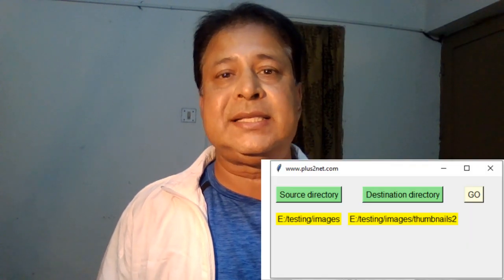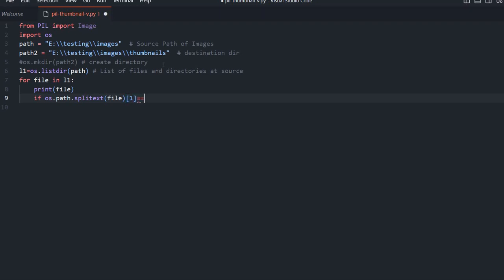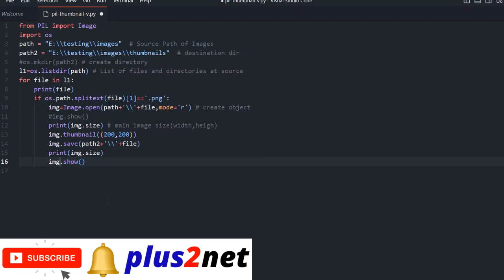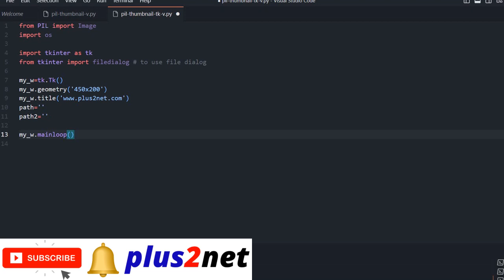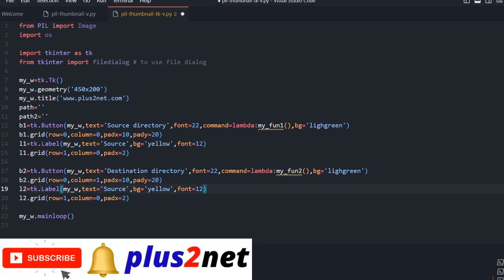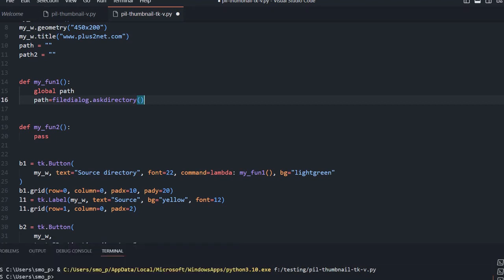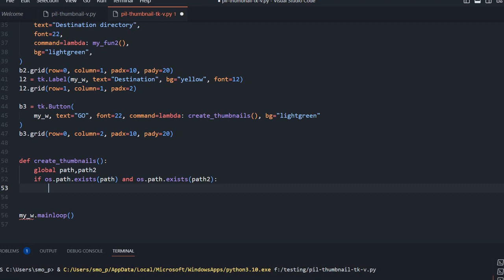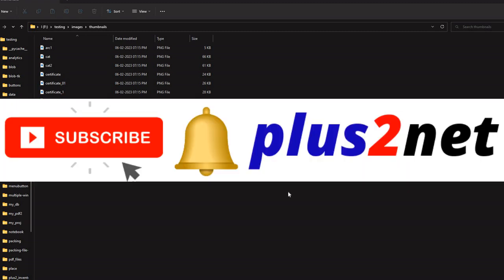Creating Thumbnails from directory by using Tkinter file dialog and Pillow library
00:00 Introduction to applications
00:55 Part 1 using source and destination paths  to create thumbnails
0 7:33 Part 2 Integrating Tkitner filedialog to set source and destination paths layout part .
15:21 Browsing local system to select directories and display the paths
17:42 Function to create thumbnails and store them in destination directory.